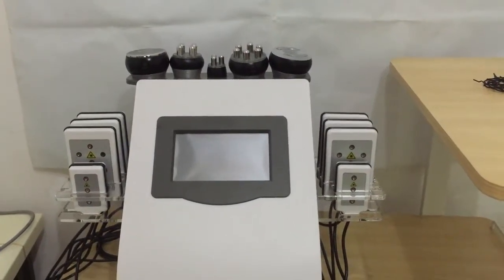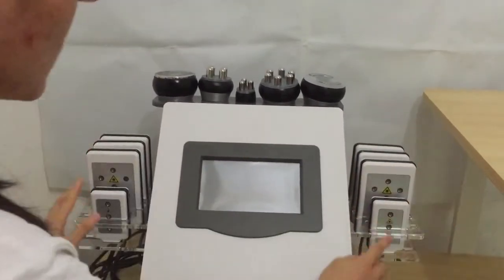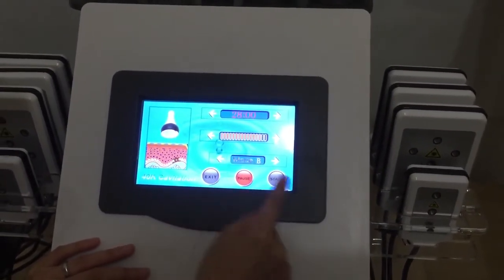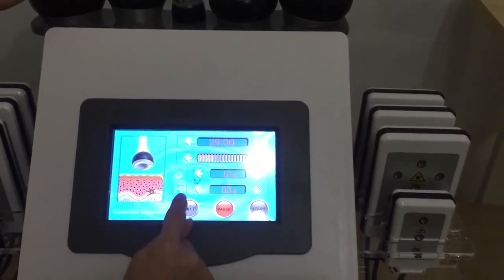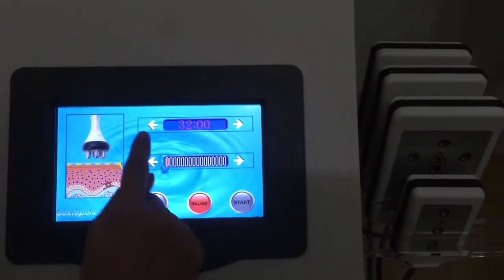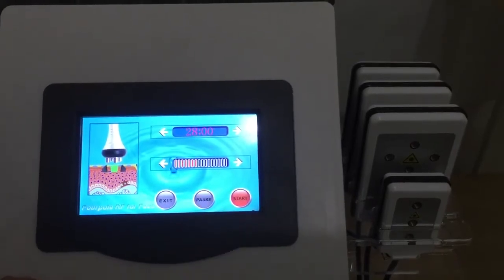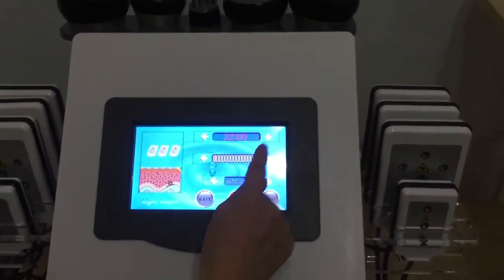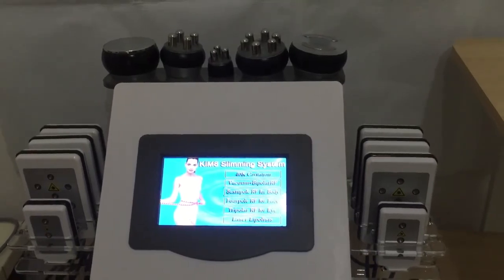Cavitation RF Radio frequency Lipo laser Machine introduction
6 in 1 Ultra ultrasonic lipo Cavitation RF Radio frequency Lipo laser  lipolaser slimming fat reduce weight loss machine equipment.